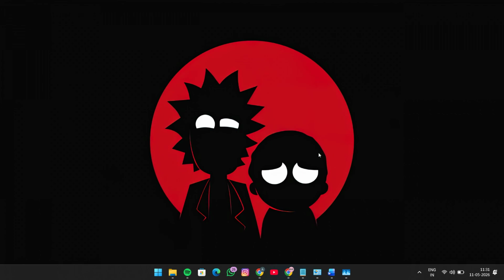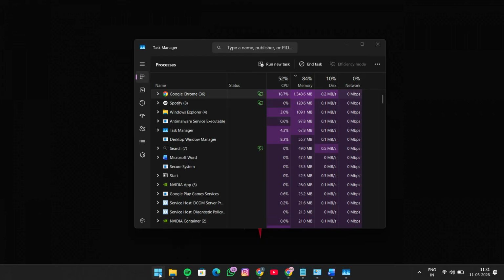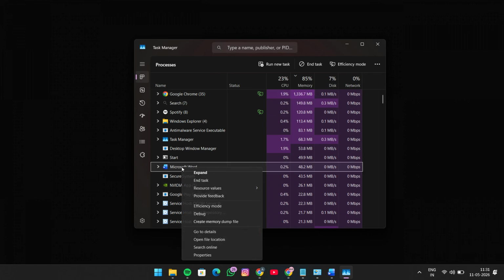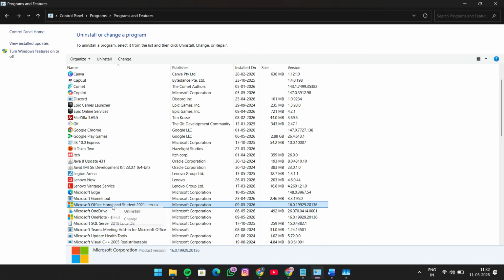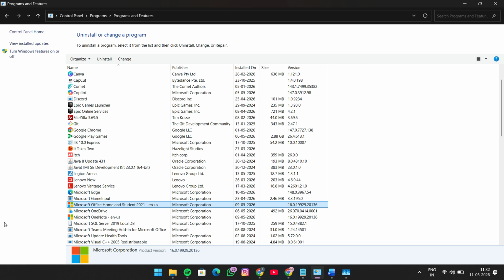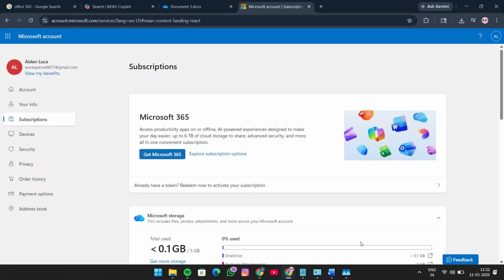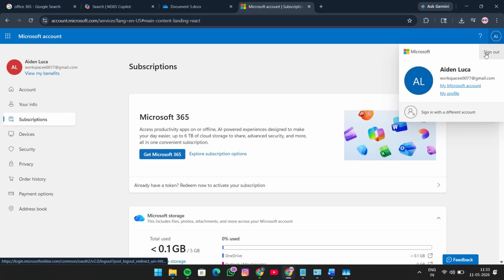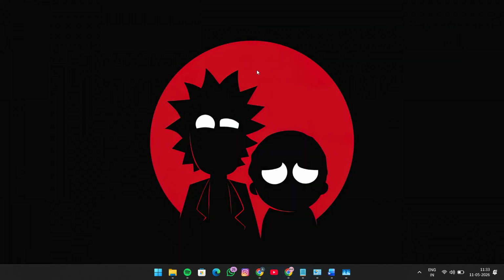Fix Microsoft Word Error Product Activation Failed (Easy Guide)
Learn how to fix the Microsoft Word product activation failed error with simple steps like checking date and time, running Word as administrator, ending stuck tasks, repairing Office, and verifying your Microsoft subscription.

🕚Timestamps:
0:00 Introduction
0:18 Check Your Computer's Date And Time
0:42 Run Word As Administrator
1:08 End Microsoft Word In Task Manager
1:31 Change Or Repair Microsoft Office In Control Panel
2:00 Sign In At Microsoft.com And Confirm Subscription Status
2:33 Final Tips And Wrap-Up

✍️What You'll Learn In This Video:
• How To Fix Microsoft Word Product Activation Failed
• How To Check Date And Time Settings For Office Activation
• How To Run Word As Administrator To Resolve License Errors
• How To End Stuck Microsoft Word Processes In Task Manager
• How To Repair Microsoft Office From Control Panel
• How To Verify Your Microsoft 365 Subscription Is Active
• How To Refresh Office Activation By Signing In Again

💡Pro Tips:
• Keep your Windows date, time, and time zone set to automatic.
• Close every Office app before trying to activate Word again.
• Use Quick Repair first, then Online Repair if needed.
• Make sure you’re signed into the same Microsoft account linked to your subscription.
• If the error returns, try restarting your computer after repairing Office.